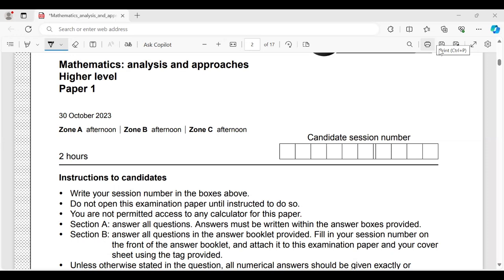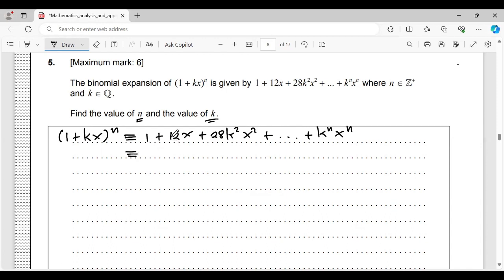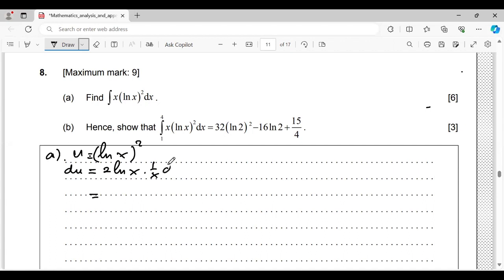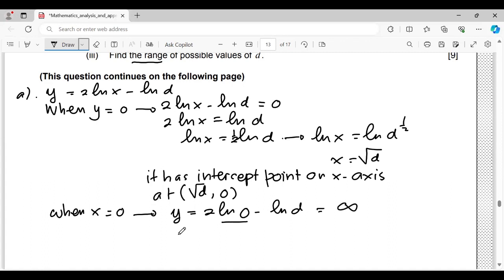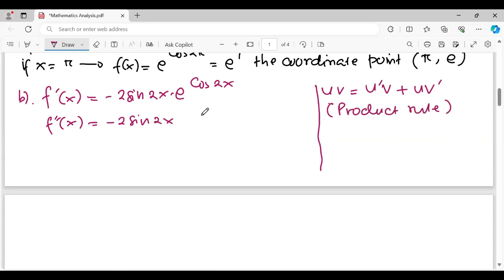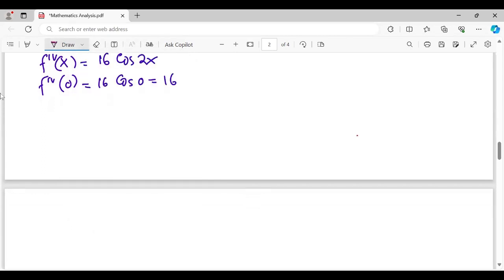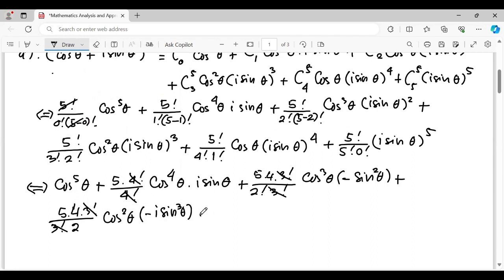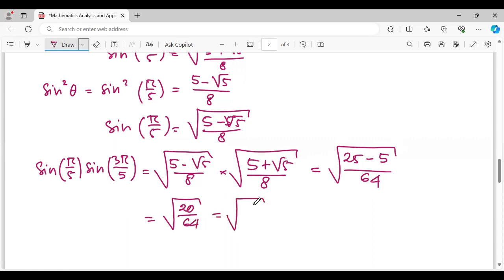Solving Paper 1 - IBDP Mathematics AA HL October 2023. TZ 1- HL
IBDP Higher Level Mathematics Exam Paper
October/November 2023